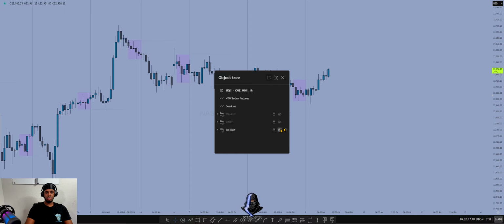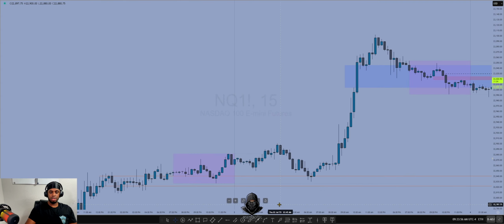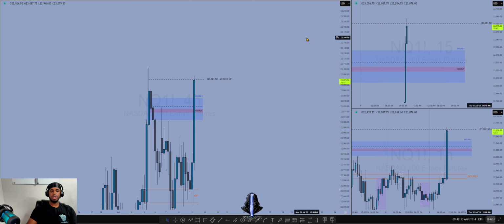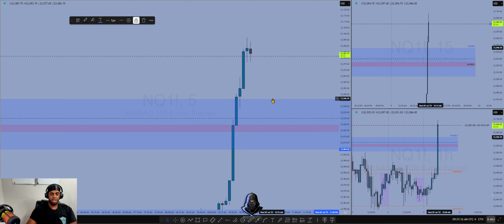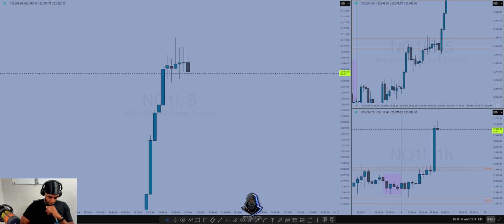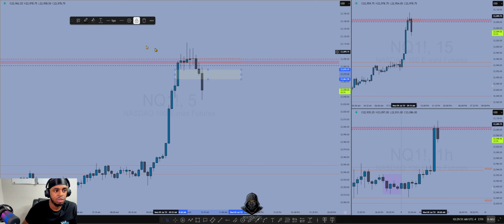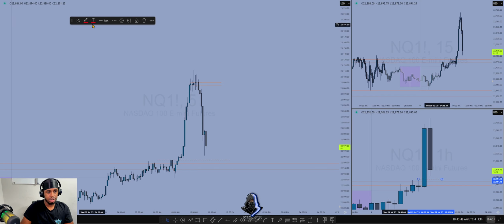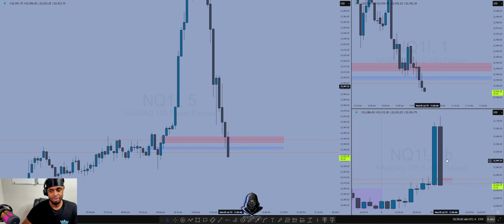🔴Live Futures Day Trading 4TW